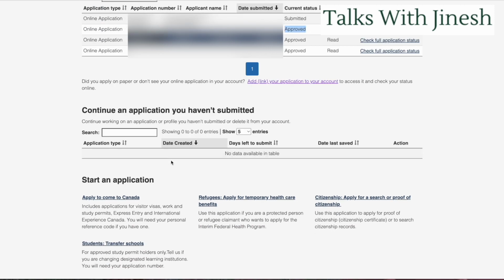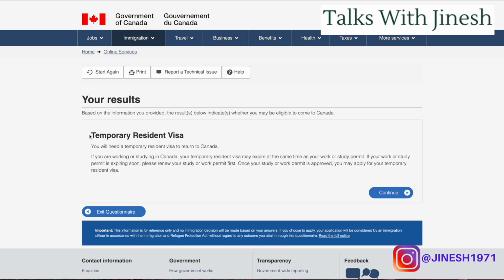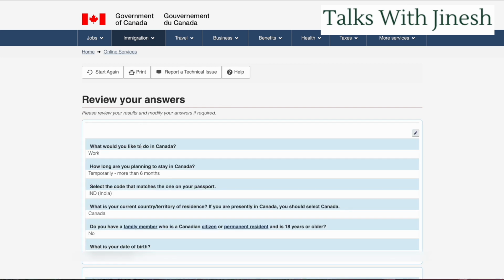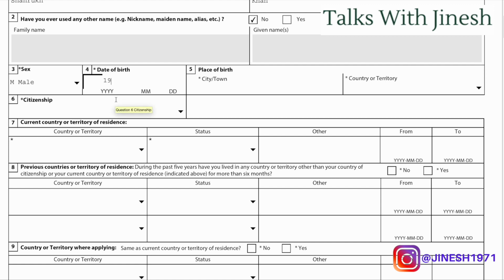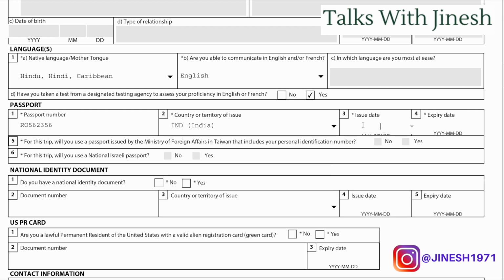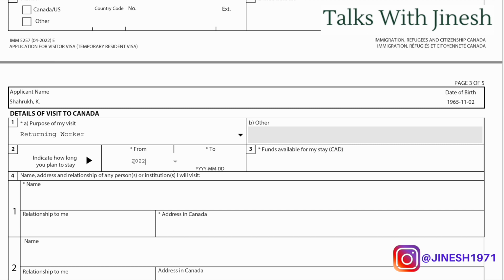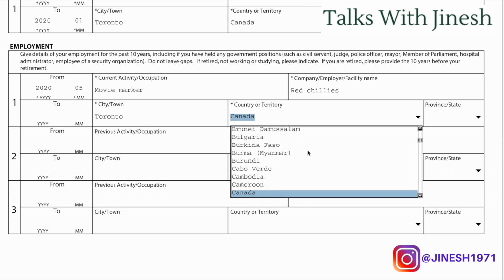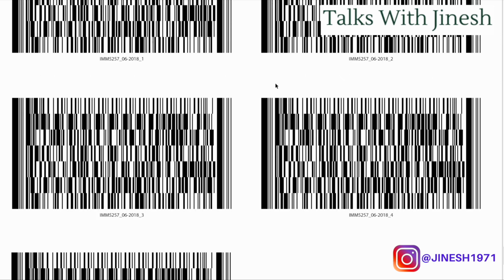Apply for TRV in Canada | Temporary Resident Visa | Tourist Visa | Ontario | Talks With Jinesh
I recently applied for my Temporary Resident Visa which allows me entry into Canada.

How to manage tuition fees in Canada?
How to find accommodation in Canada?